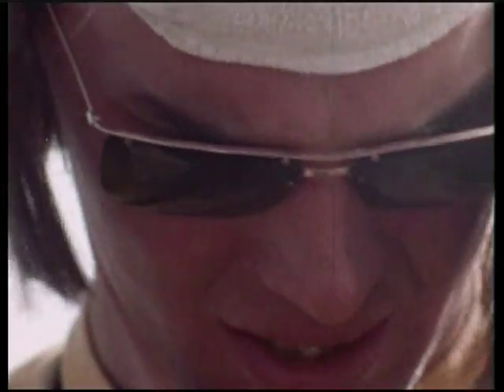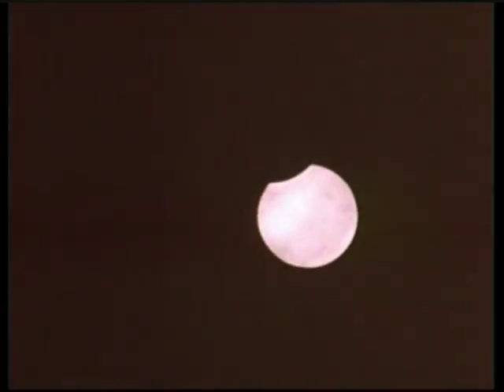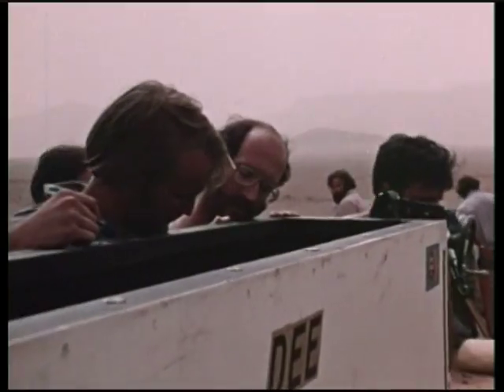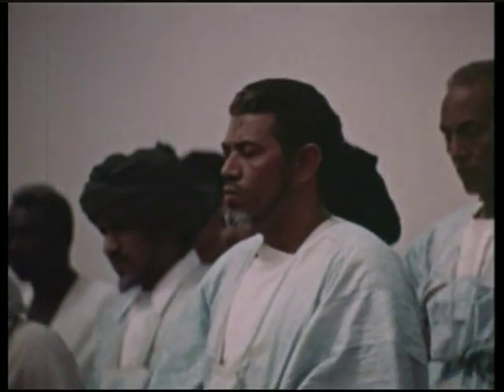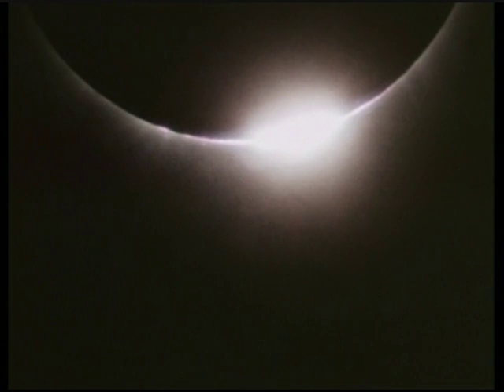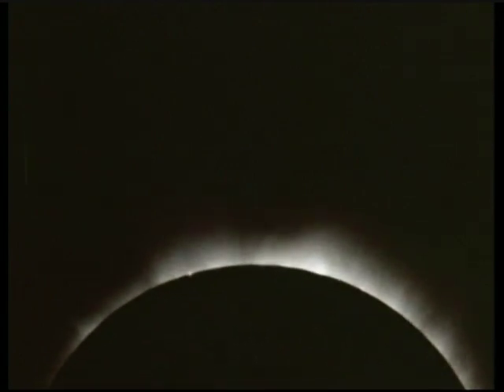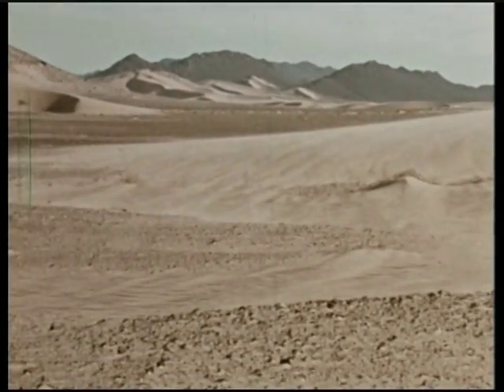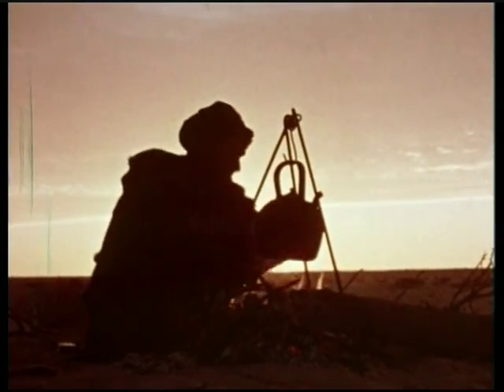Solar Eclipse '73 (Part 2)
An eclipse movie showing Donald Menzel's expedition to Mauritania with NG Society support for the 1973 total solar eclipse with eclipse images from Jay Pasachoff's expedition to Kenya with National Science Foundation support.